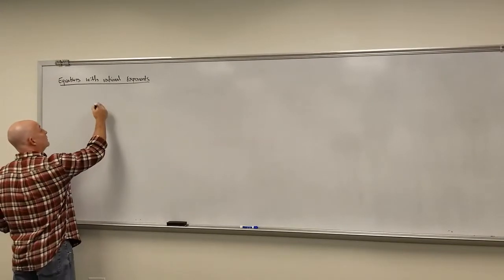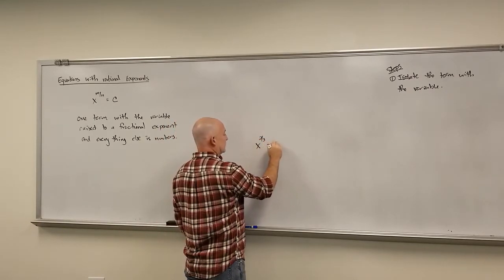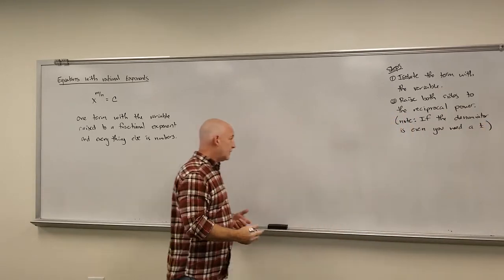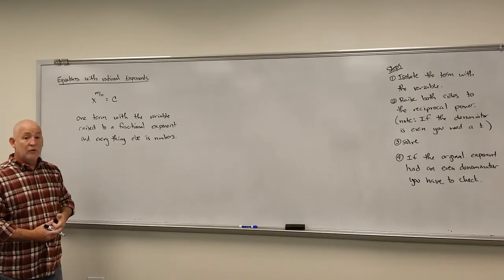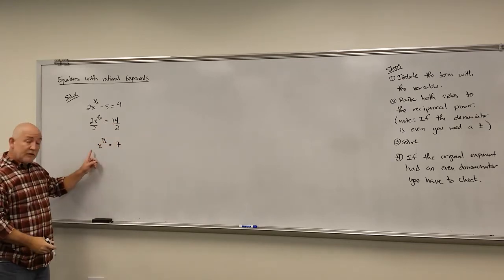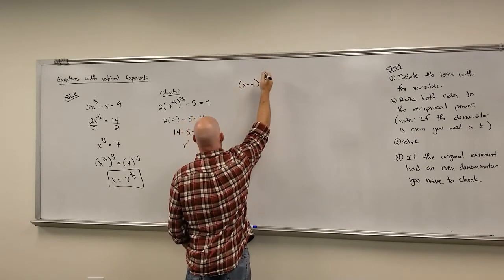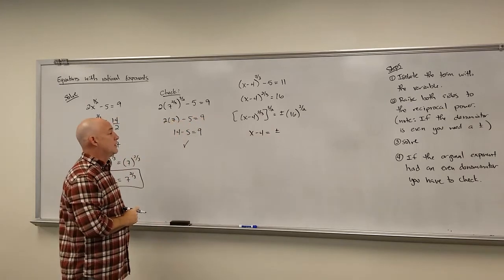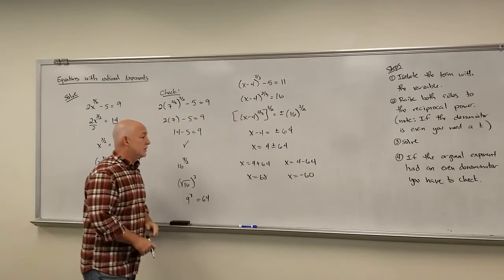Equations with Rational Exponents